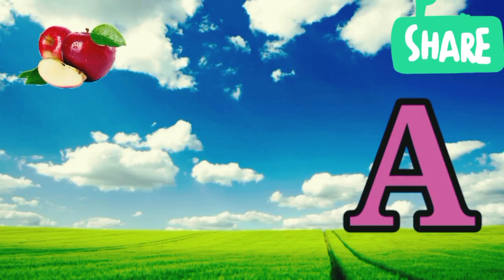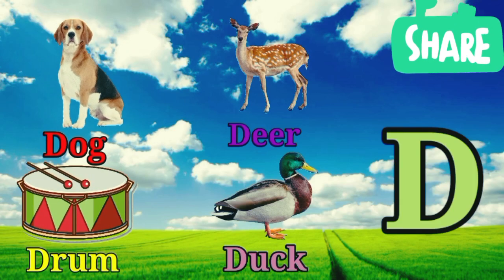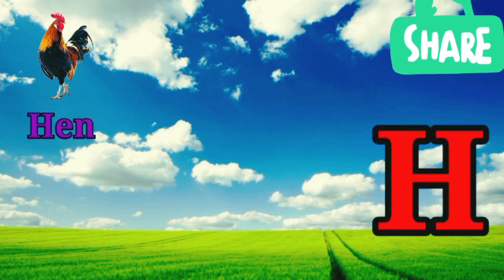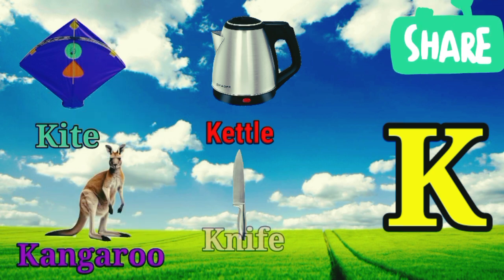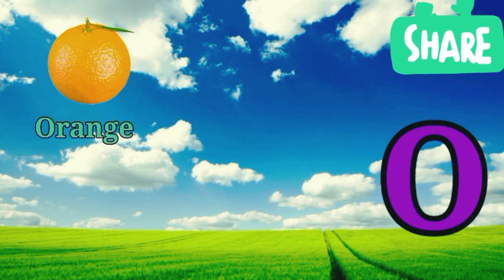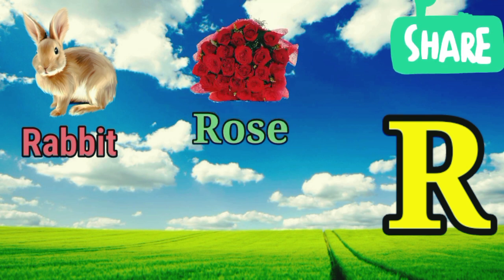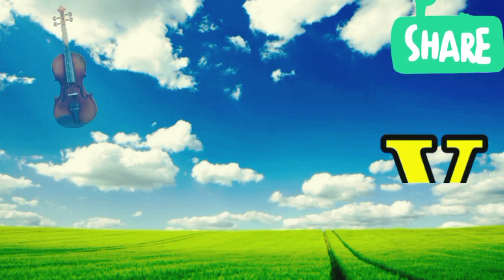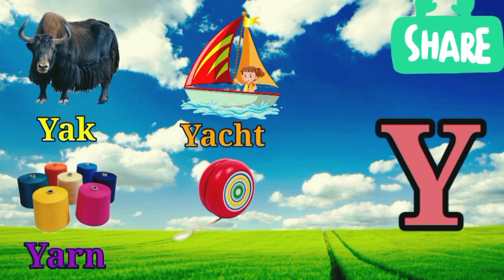1 to 100 counting, ABC, ABCD, 123, 123 Numbers, learn to count, alphabet a to z,one two three, funny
1 to 100 counting, ABC, ABCD, 123, 123 Numbers, learn to count alphabet a to z,one two three,funny, viral, comedy

abcd|English alphabet Kindergarten|Learn Alphabet A to Z|ABC Preschool Book A for APPLE |Kids Rhymes|english alphabet

English alphabet |Learn Alphabet A to Z | ABC Preschool Book Learning A for APPLE.

us create more Please watch below videos

ABC song | nursery rhymes | a for apple | abc phonics song for toddlers

Phonics song, ABC song, Alphabet song, Kids songs, Nursery Rhymes, English Song

A for Apple | B for Book | ABC Phonics Song Phonics Alphabet A to Z

if you found video valuable please share your family members and friends with relatives.